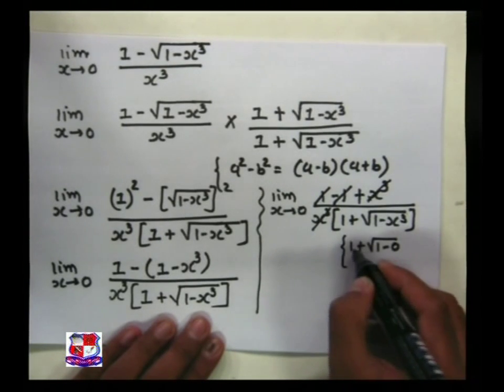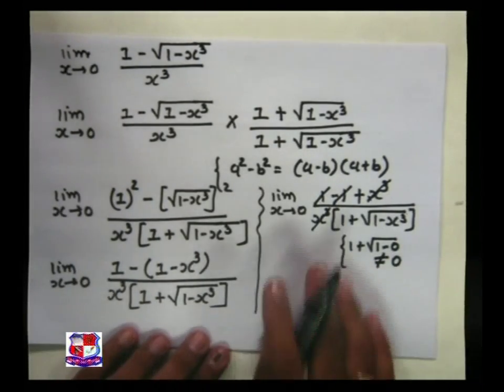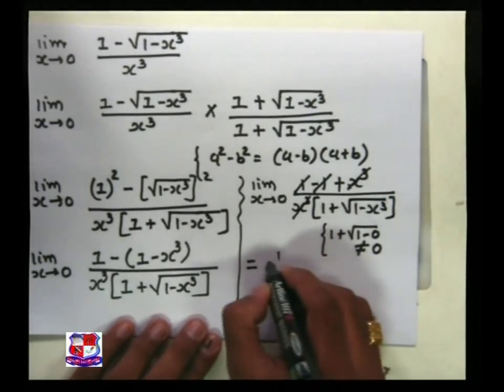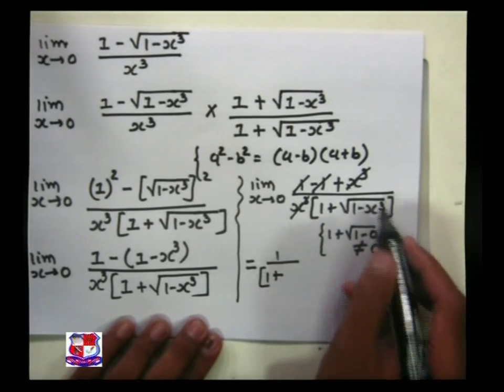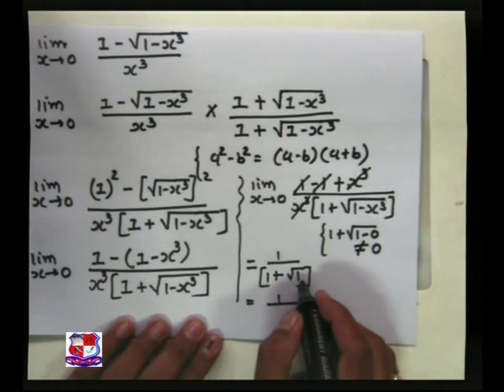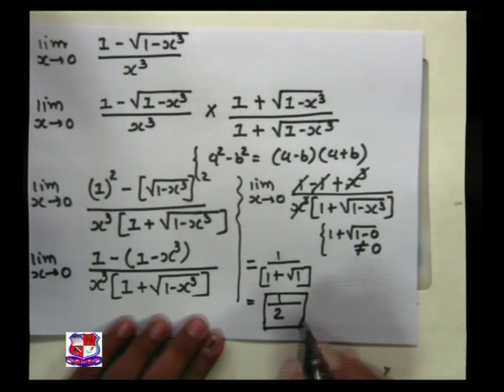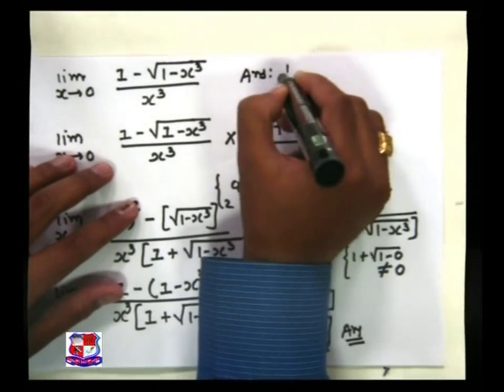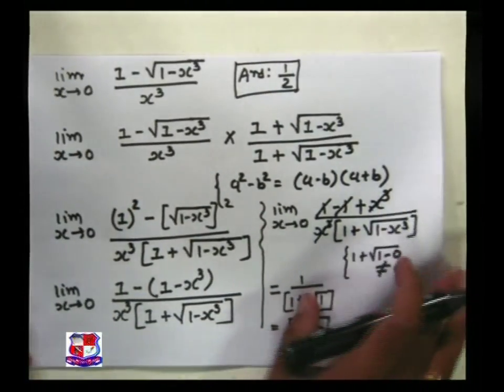Niraj Bhadresha Advanced Mathematic Functions & Limit 4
Niraj Bhadresha- Atmiya Institute of Technology & Science for Diploma Studies , Rajkot- Advanced Mathematics- Functions & Limit- Important Problems of Functions & Limit.